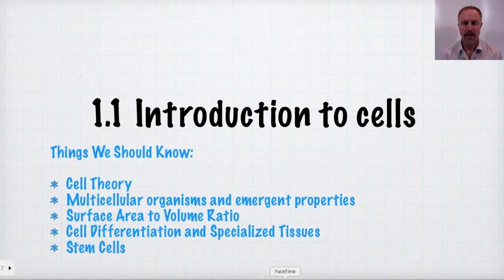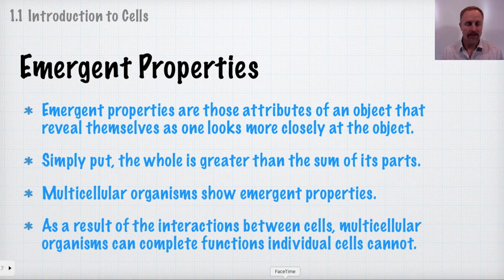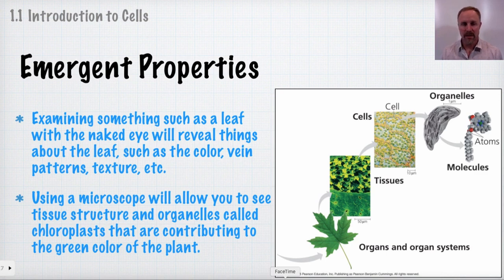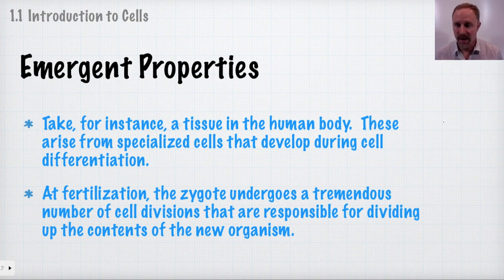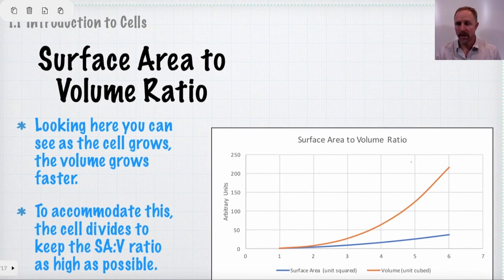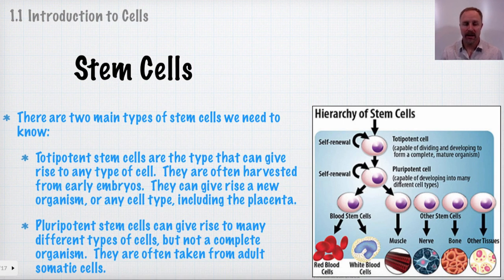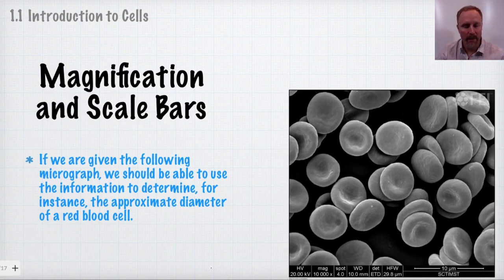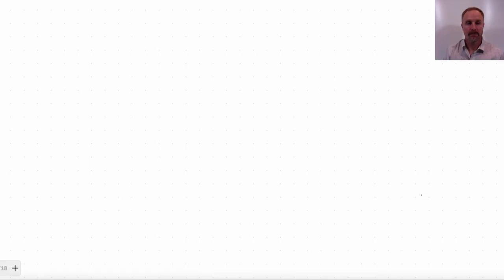[IB Biology Topic 1 Revision] Introduction to Cells